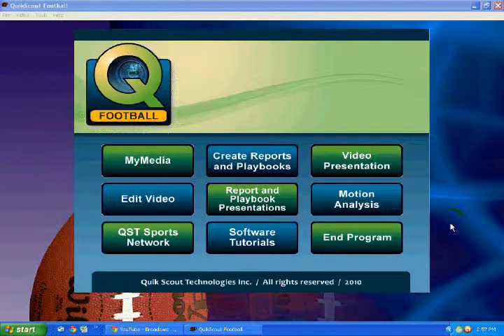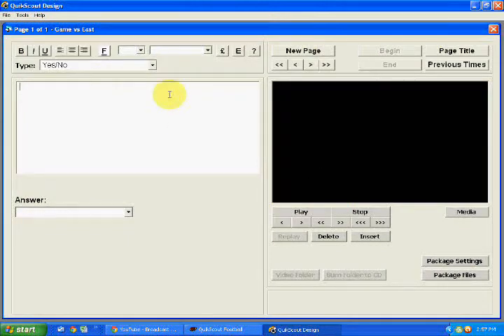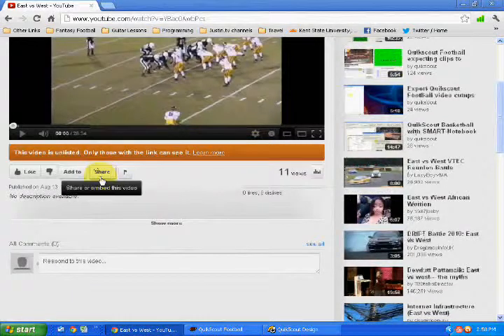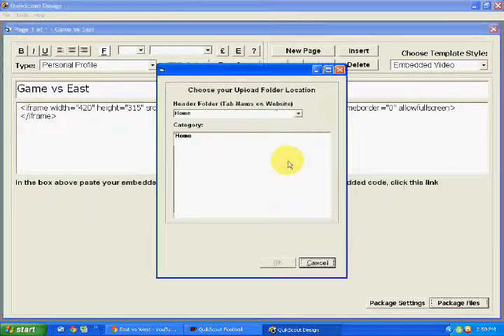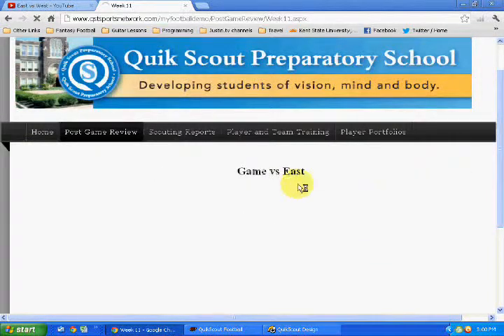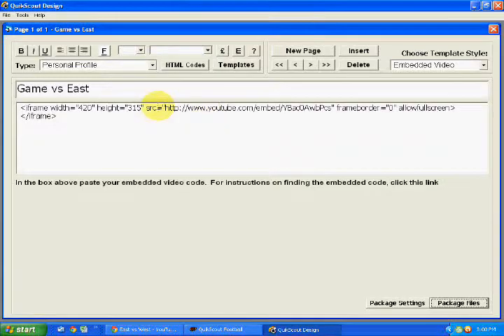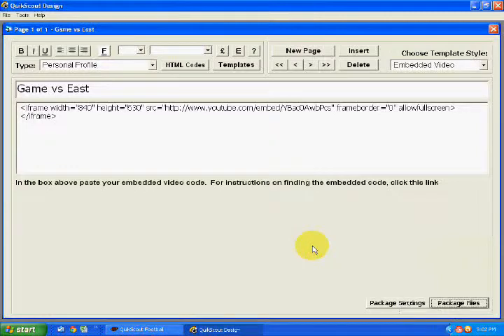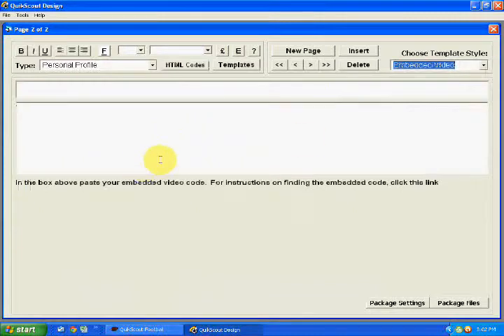Embedding video into QS Design